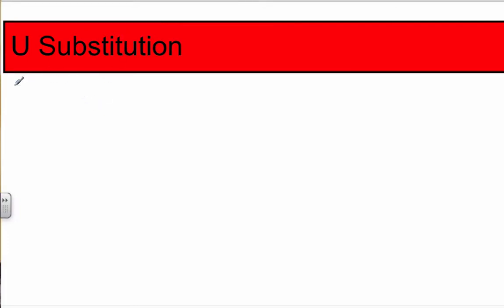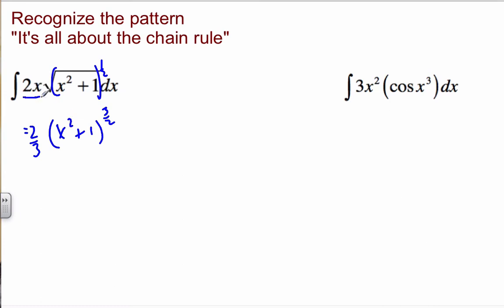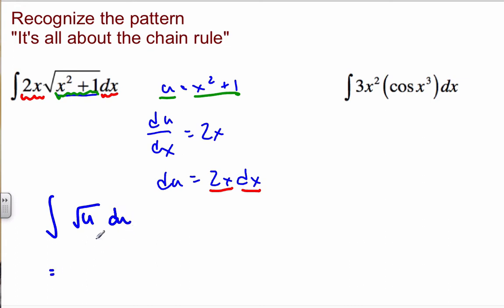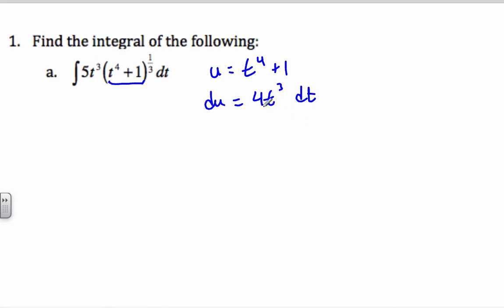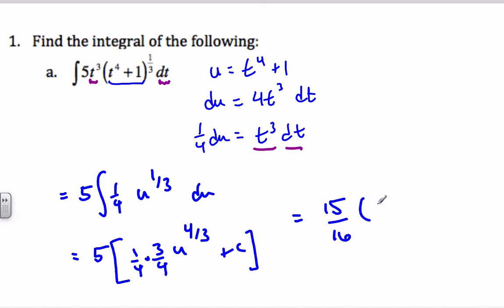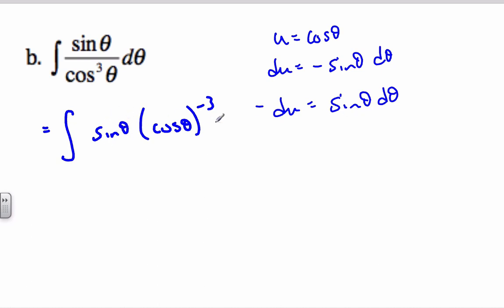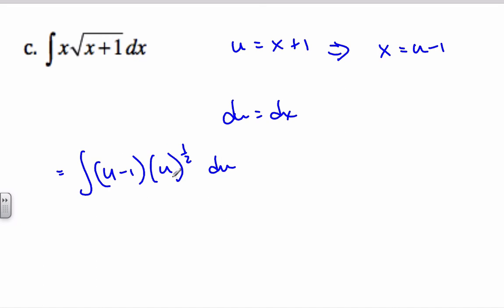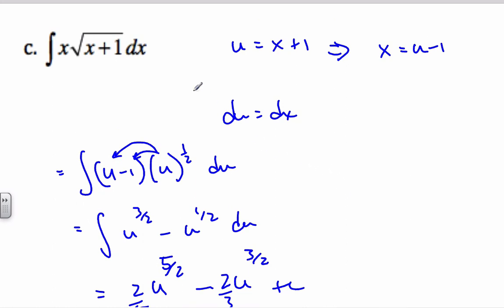IB Math HL - U-Substitution I